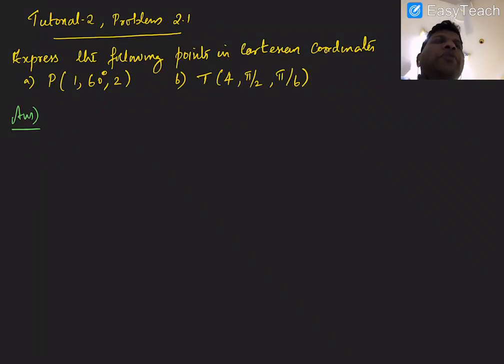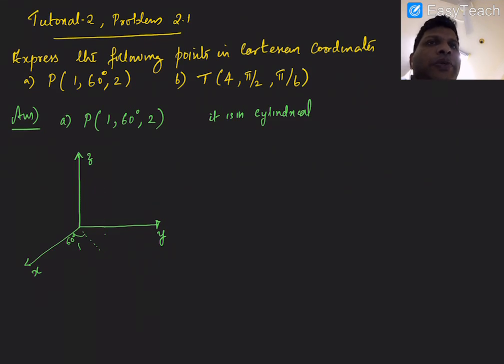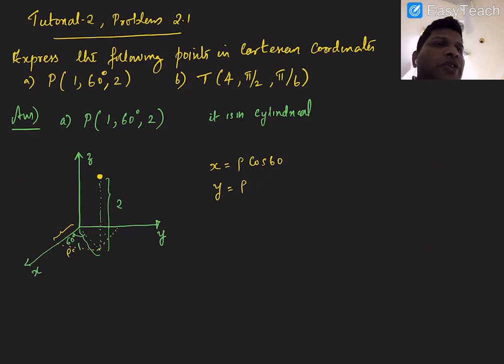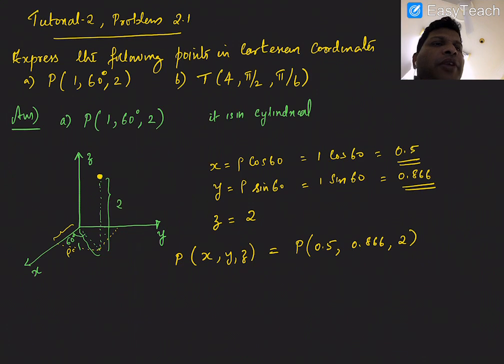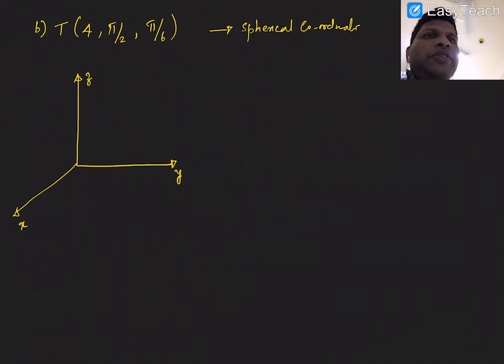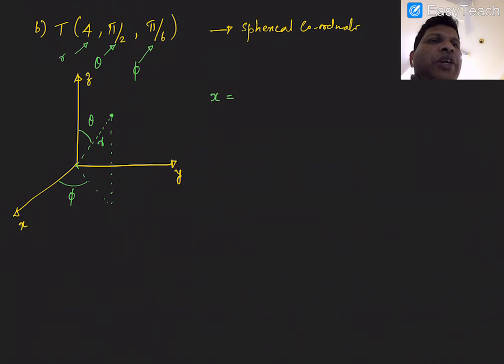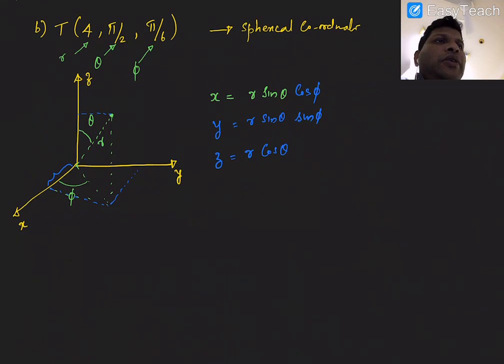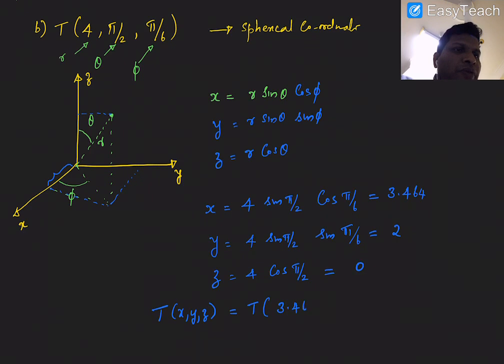Tutorial-2 Problem 2.1 || vectors || Electromagnetics